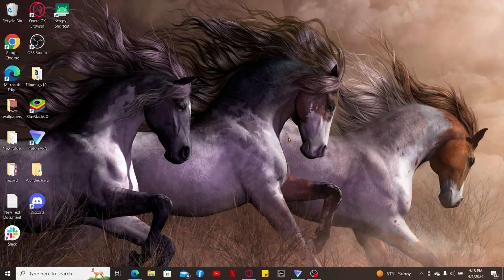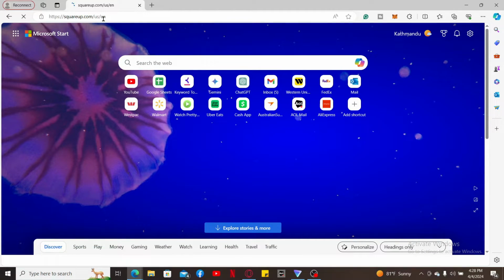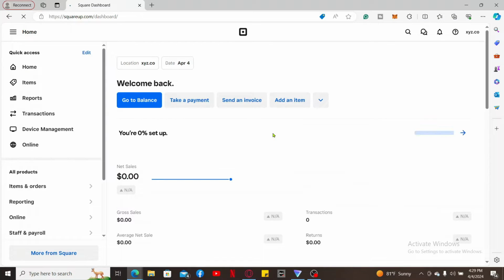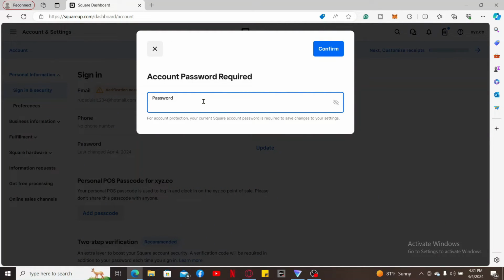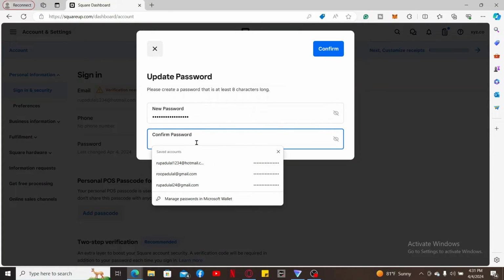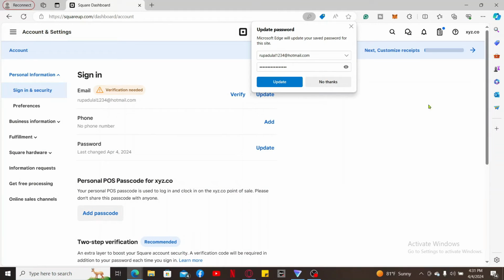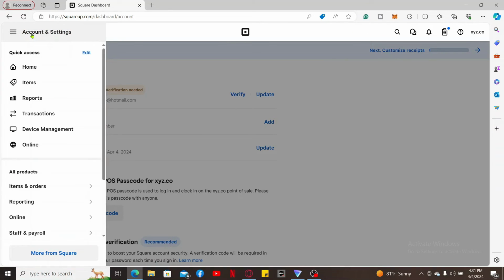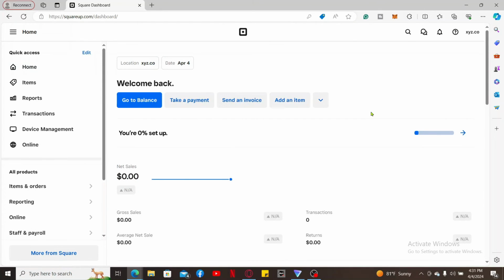How to Change SquareUp Password 2024?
Forgot your SquareUp password or just want to update it for security reasons?
No worries! In this tutorial, we'll guide you through the simple process of changing your SquareUp password step-by-step.
Whether you're using Square for your business or personal transactions, keeping your account secure is essential.
 Follow along with our instructions to easily reset your password and regain access to your Square account.